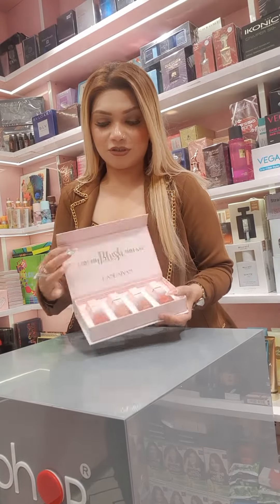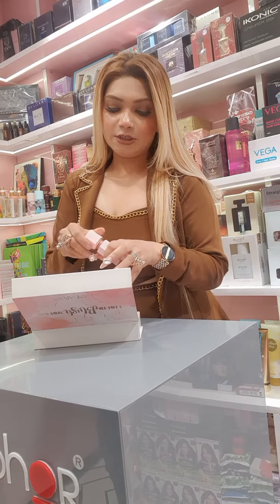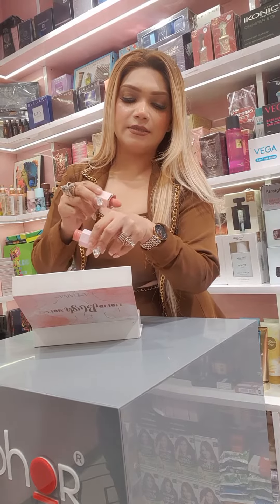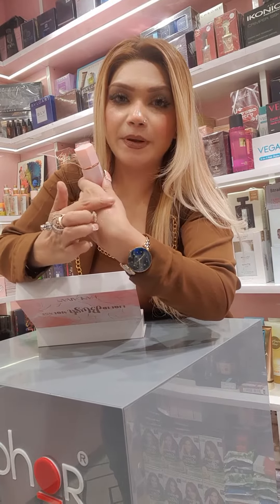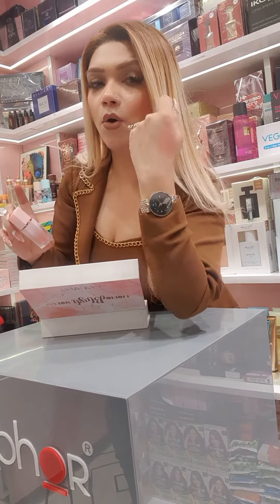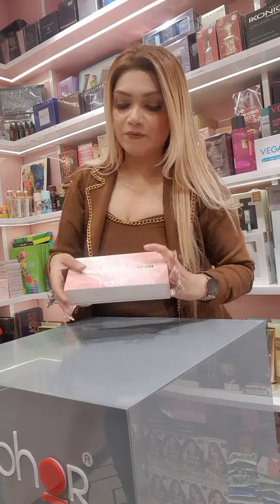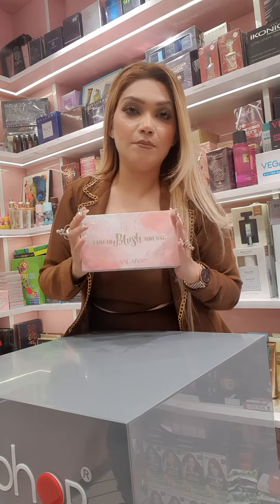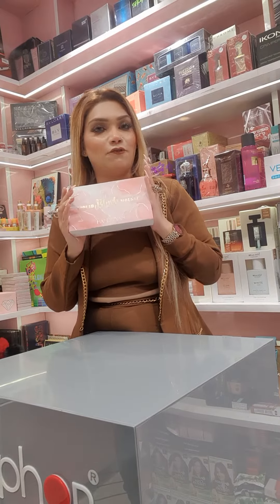Original Branded Cosmetics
Nyglamgirl
(the beauty store )
Little glimpse of the event .
NYGLAMGIRL

📍15A/65 KAROL BAGH ,AJMAL KHAN ROAD
DELHI .

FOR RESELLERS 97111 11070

stylesettersalon's profile picture